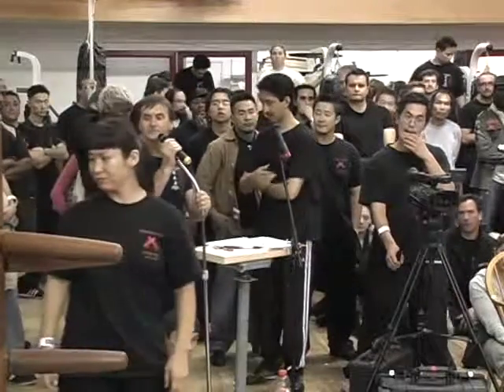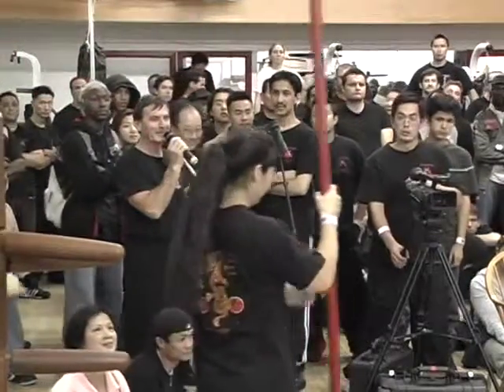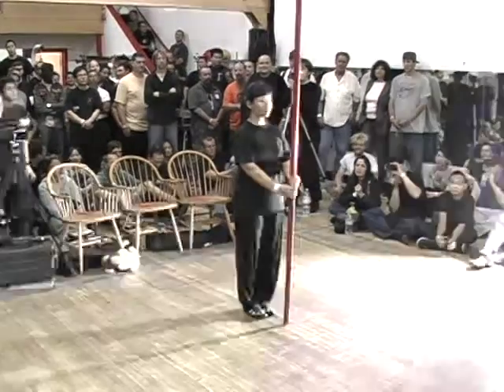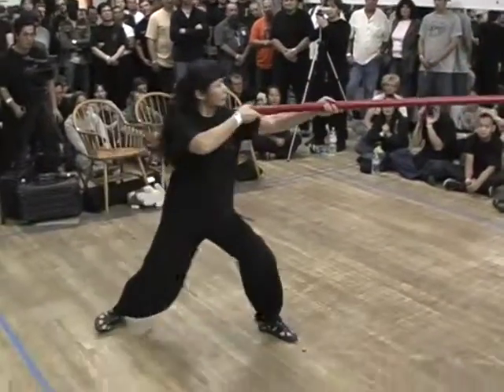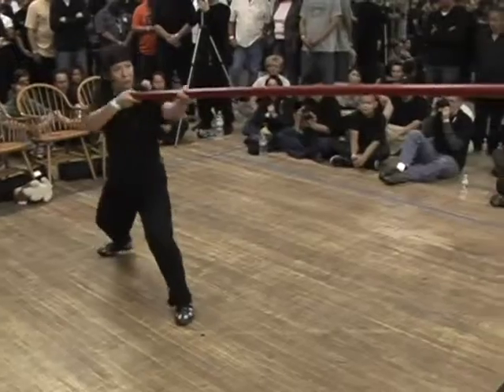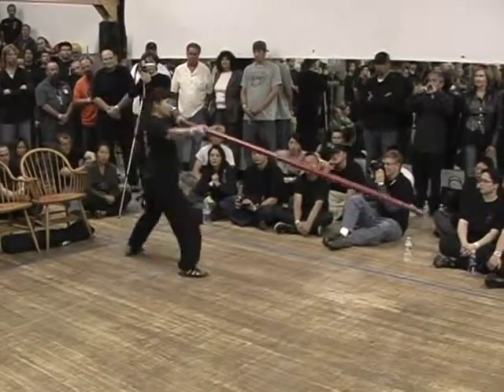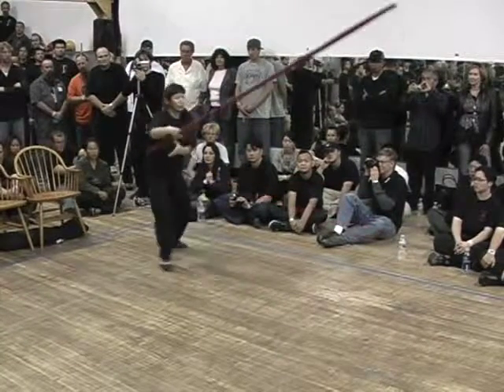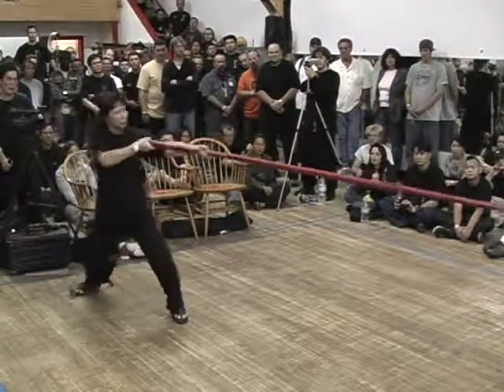US Wing Chun Long Pole Demonstration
Simo Mara demonstrates a freestyle Wing Chun Pole set.